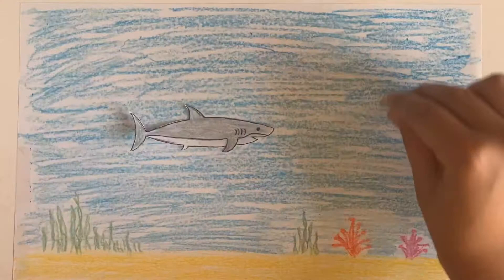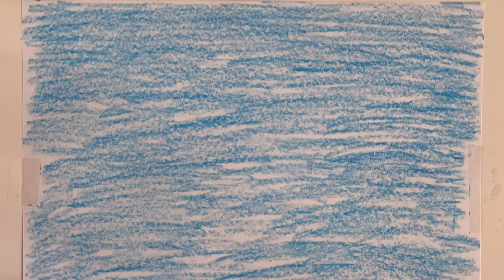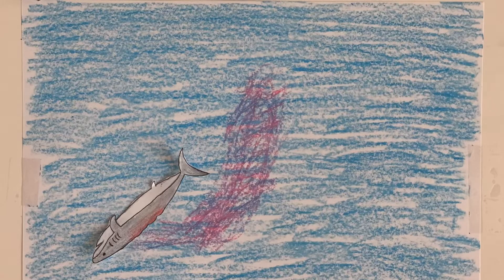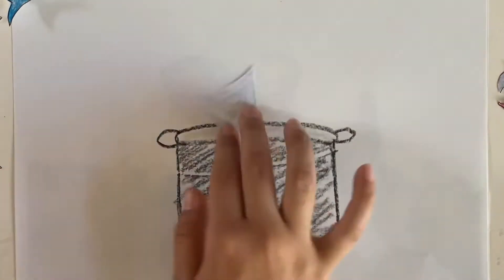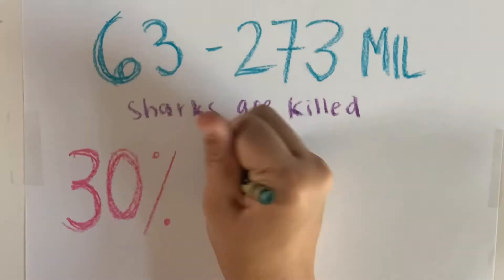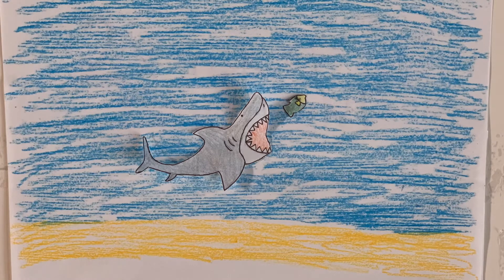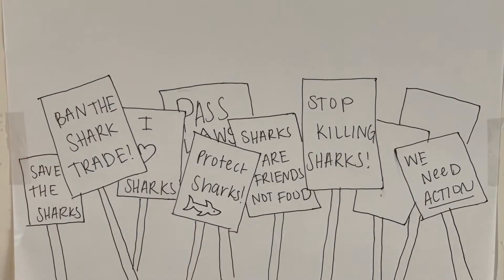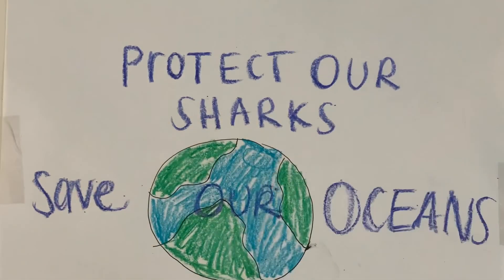Shark Finning Documentary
By Riley Ramirez, Natalie Chavira, and Maya Bernstein